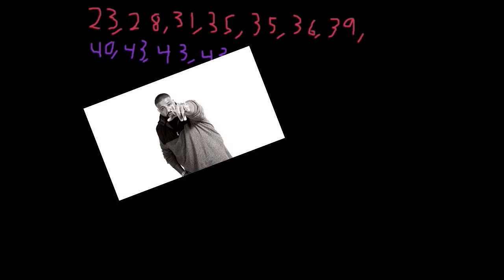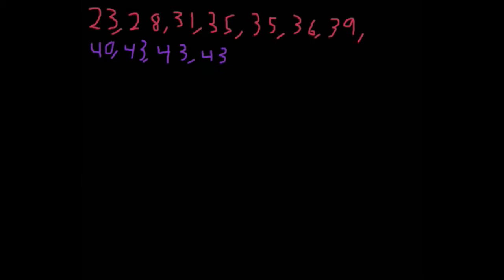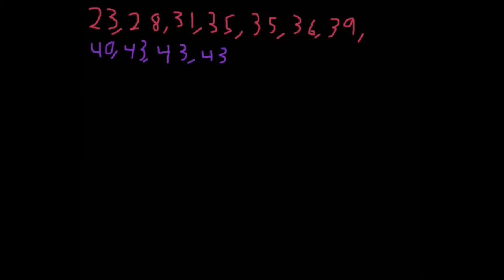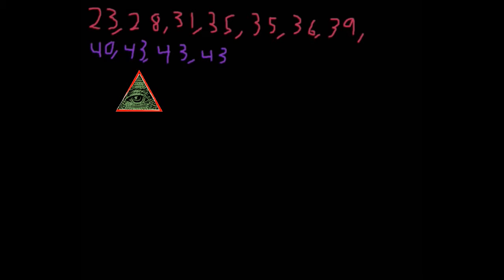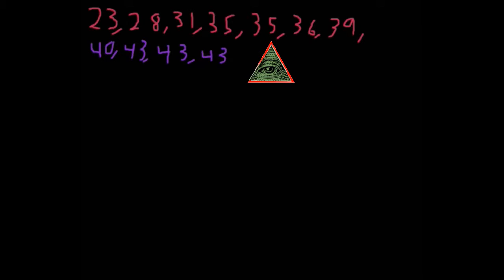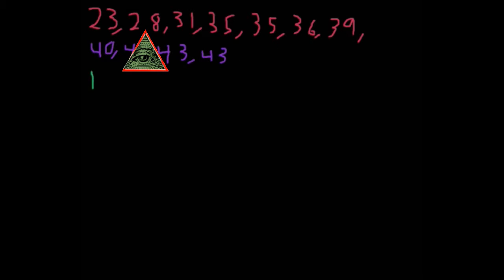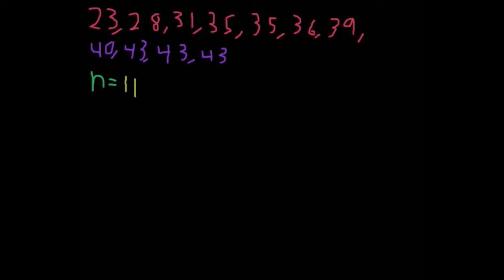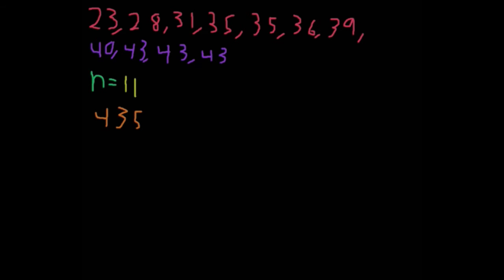How to find the mean of a number sequence.